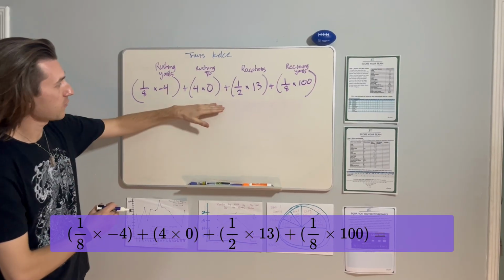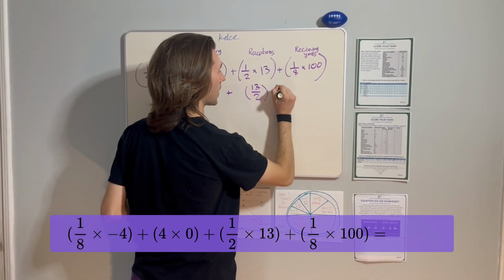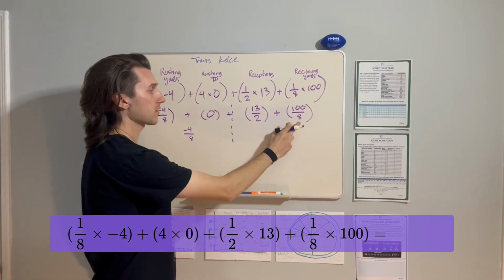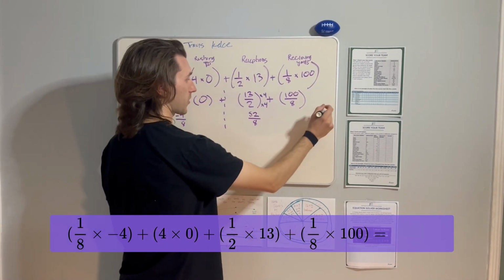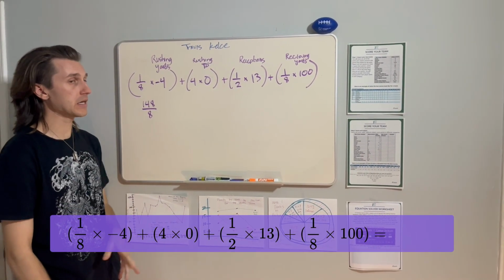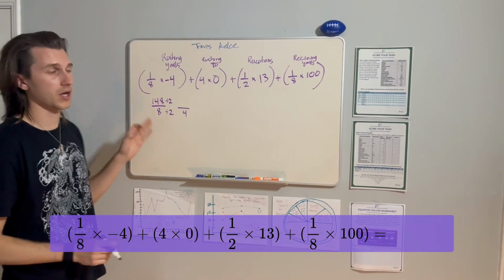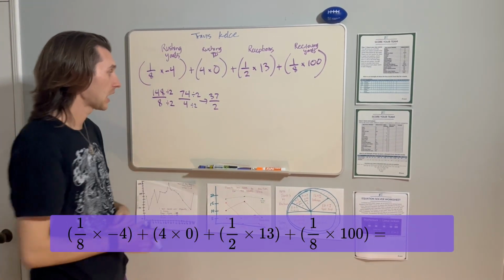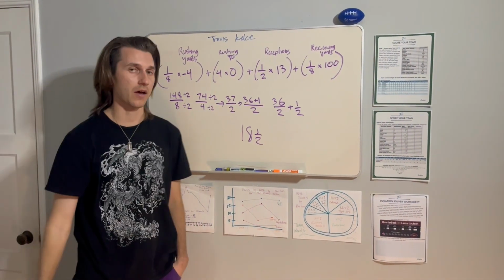How to Solve Fraction Equations in FSML | Fantasy Sports Math League Tutorial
In this video, we walk through how to solve the fraction scoring equations in Fantasy Sports Math League (FSML) — a math-based fantasy football game that uses real NFL data to practice multiplying fractions, mixed numbers, and order of operations.
Whether you're working through the Beginner Fraction level or the Advanced Fraction level, this tutorial will help you understand how to substitute your player's stats into the equation, simplify fractions step by step, and calculate your team's weekly fantasy points.
What you'll learn:

How FSML fraction scoring equations work
How to substitute player stats into the equation
How to multiply a whole number by a fraction
How to simplify and reduce fractions to their simplest form
How to use order of operations to reach your final answer
Tips for getting it right on the first try (and earning bonus MVP points!)

About FSML:
Fantasy Sports Math League is an interactive math game where students draft NFL players, solve weekly scoring equations, analyze data, and compete on leaderboards — all while building real math skills aligned to NCTM standards.
Great for: Students in grades 5–8 | Teachers using FSML in the classroom
Resources: